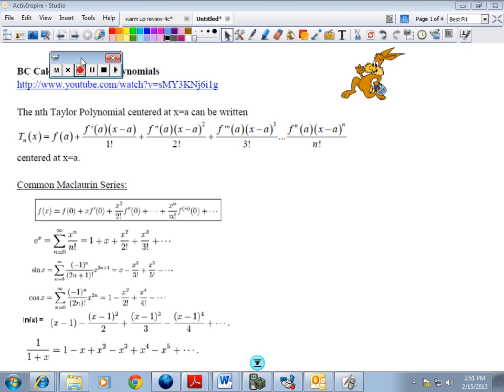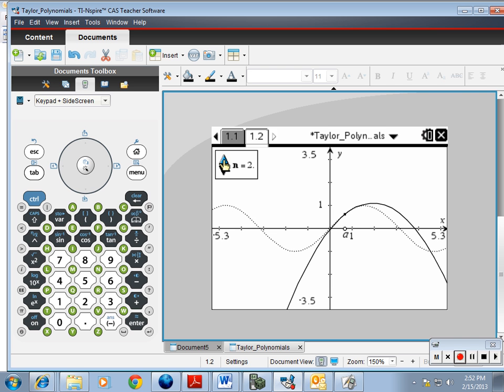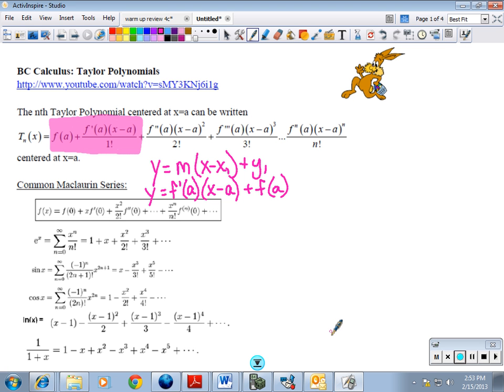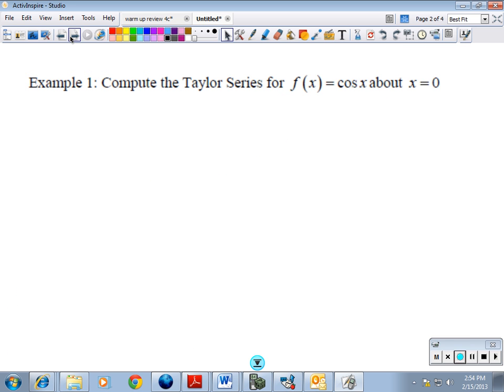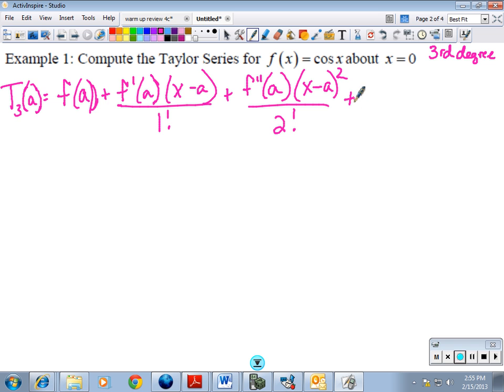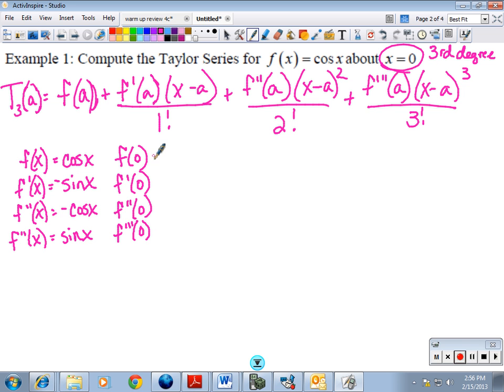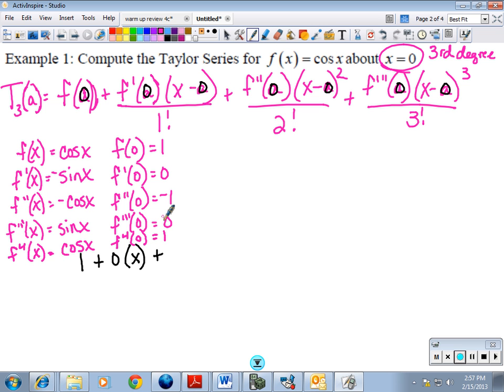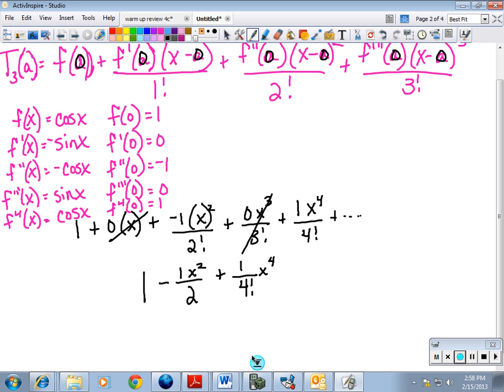Taylor Polynomials Intro and Ex 1